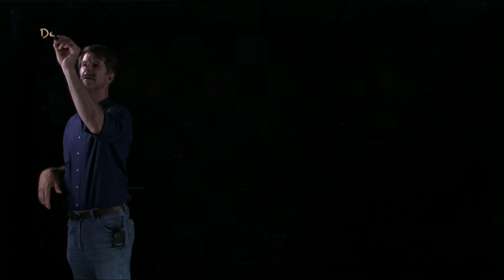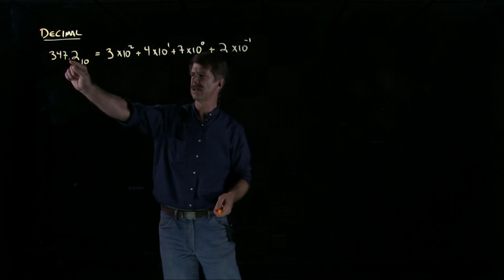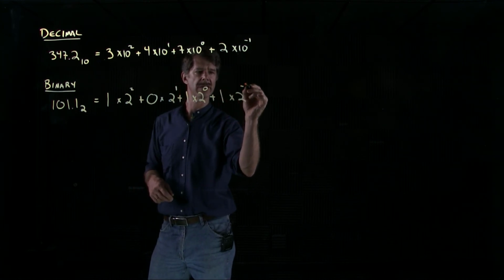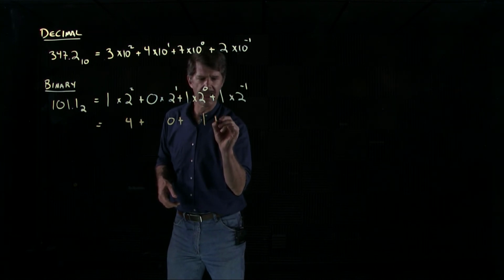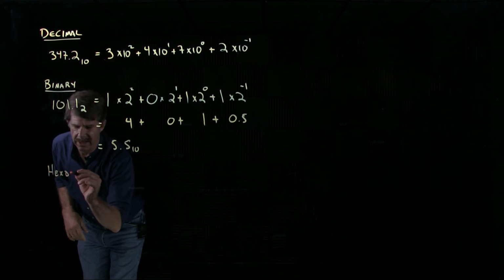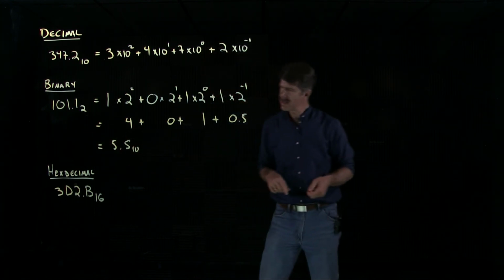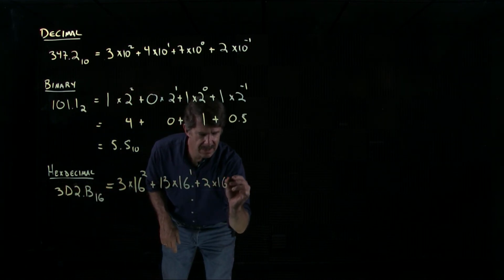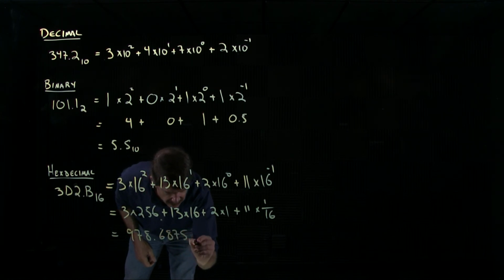Week 2 Fundamentals Bases 1 Conversion to decimal